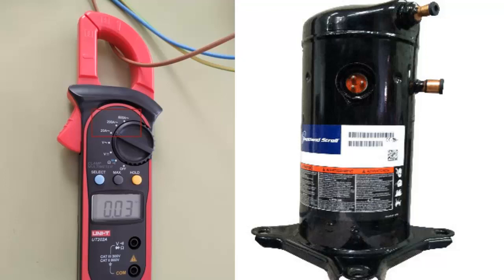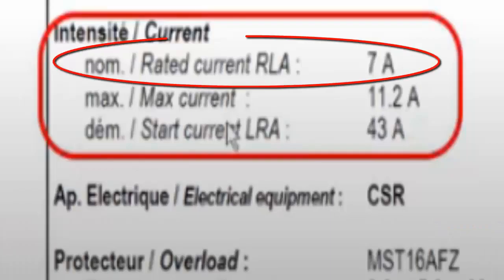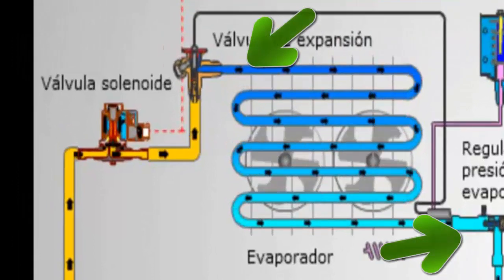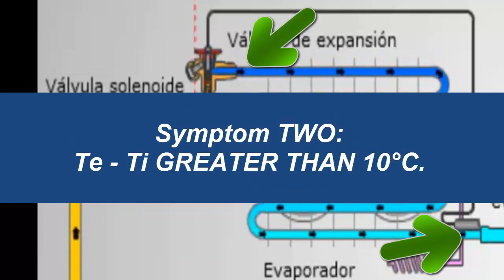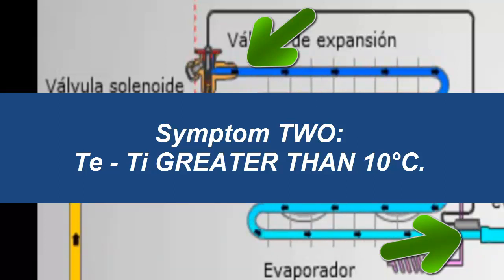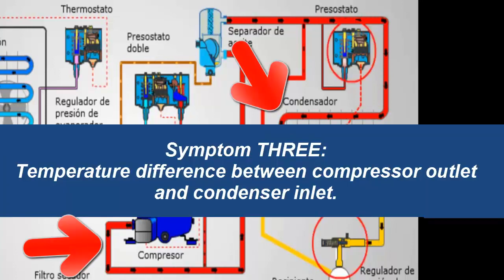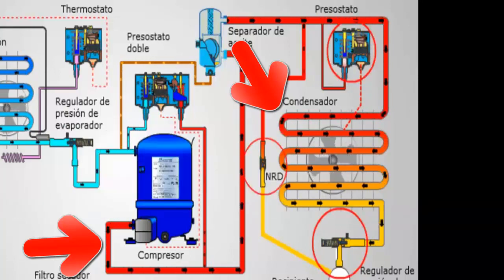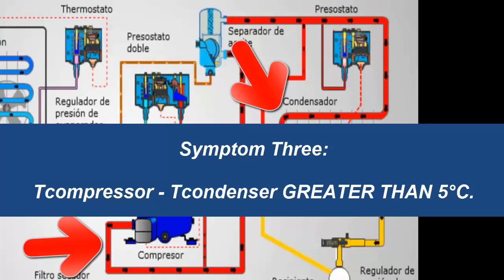Refrigerant Leak Detection: How to Spot AC & Refrigeration Leaks Without a Gauge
How to Find Refrigerant Leaks on Any Refrigeration Equipment and AC Without a Gauge?